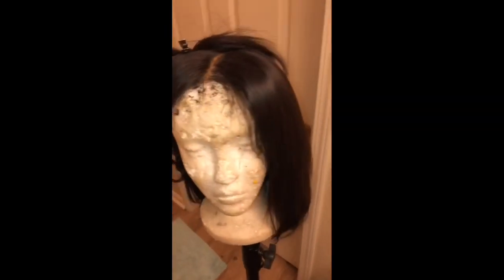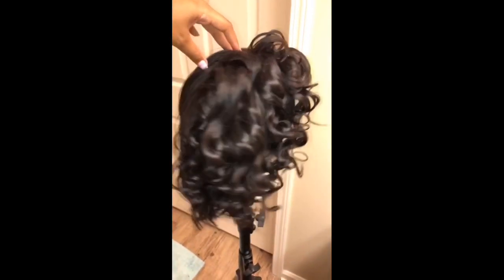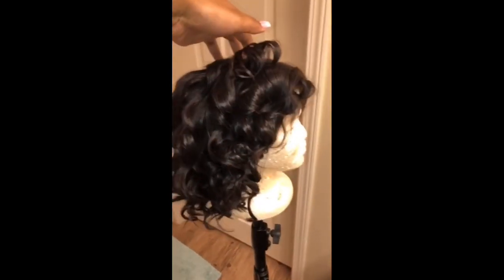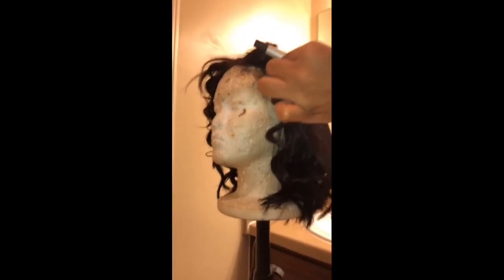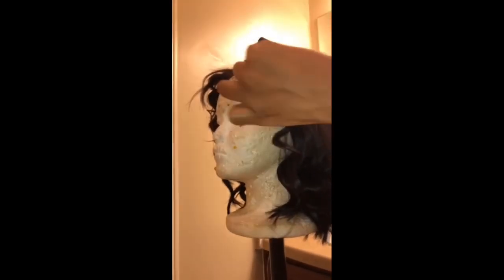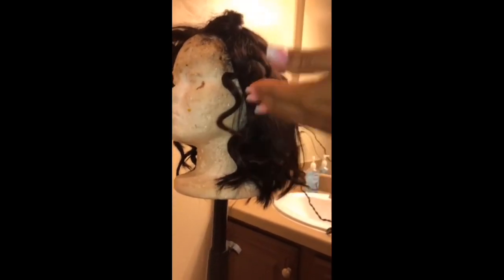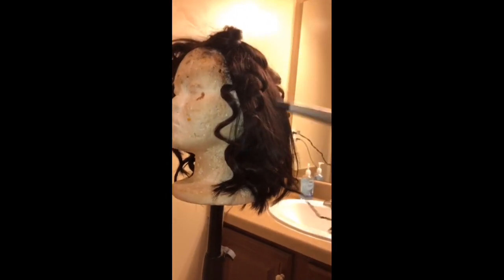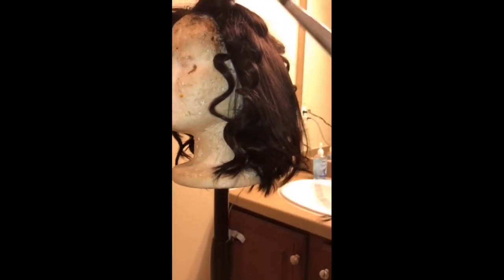Middle Part Bob with Wand Curls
This video will demonstrate how to turn your Bob into fabulous Wand Curls . Used in this video was Virgin Brazilian straight hair .  10,12,14 inch with 10 inch closure